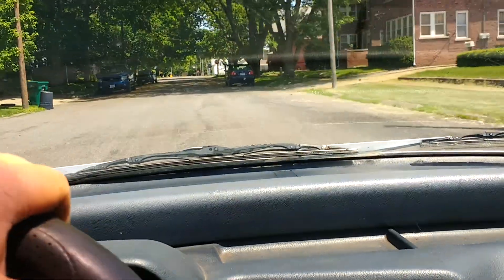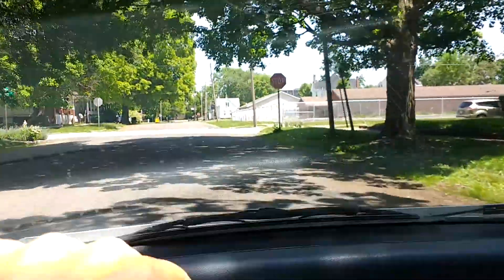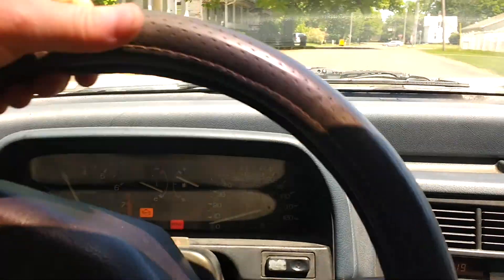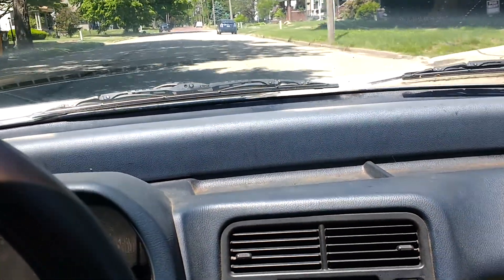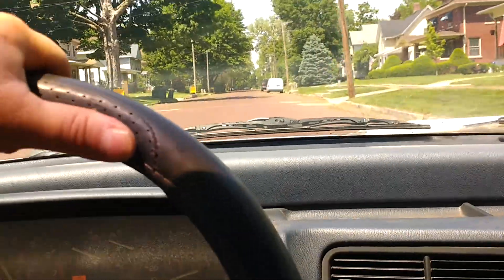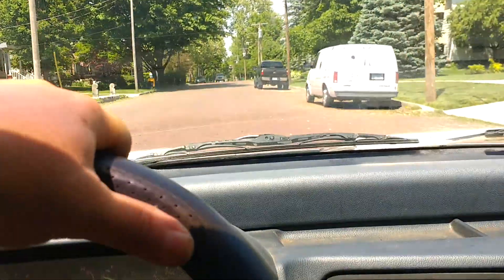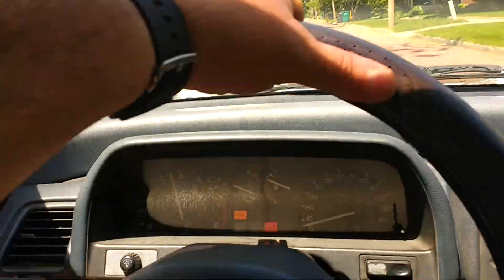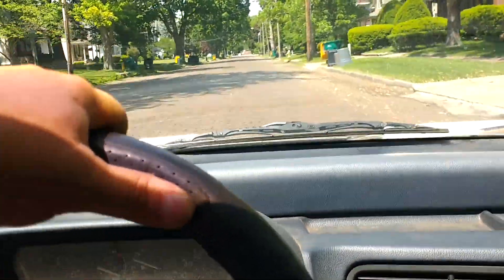1988 Honda CRX running after years in garage.I say 98 in the video but it is an 88.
This is actually a 1988 Honda CRX. I said 1998 on the video but it is an 88. Manual trans with about 220000 miles on it.